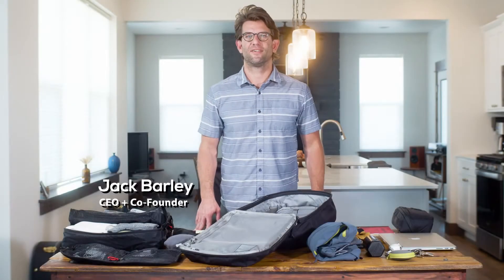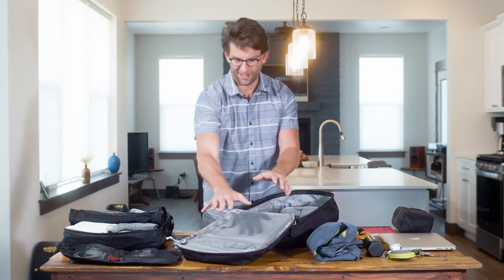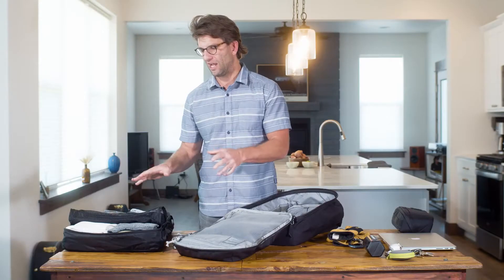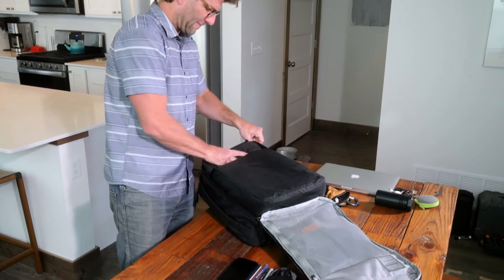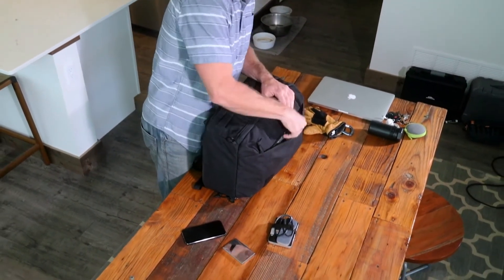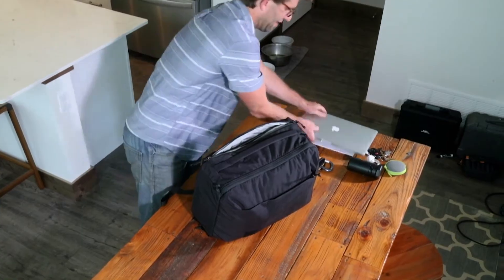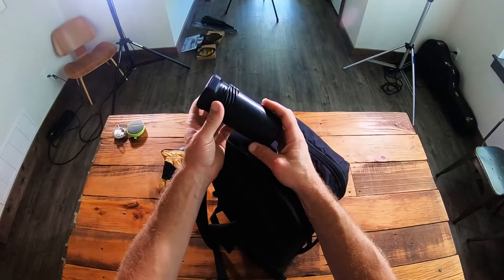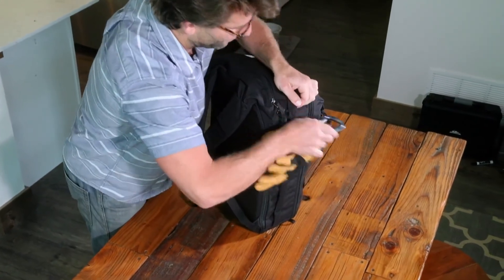Evergoods CIVIC Panel Loader 28L V2 Full Loadout Video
A larger version (V2 features) of our classic everyday city backpack with fit, features, access, and durability inspired by outdoor goods.